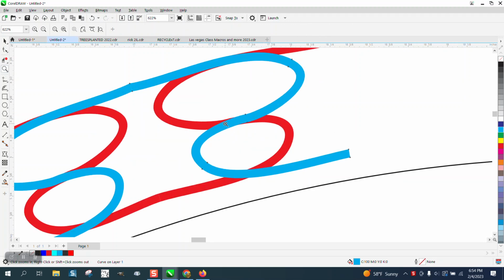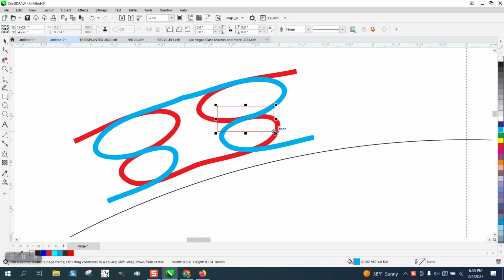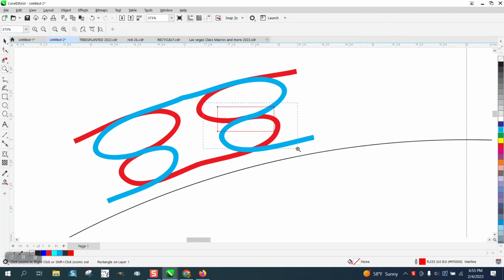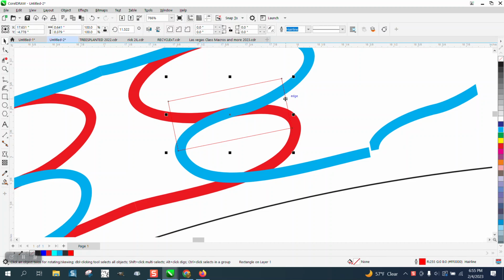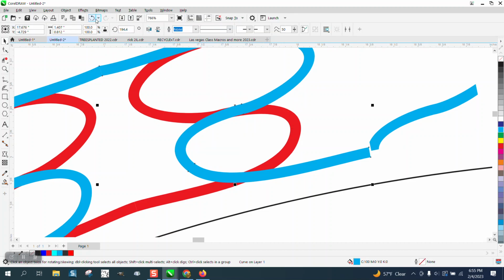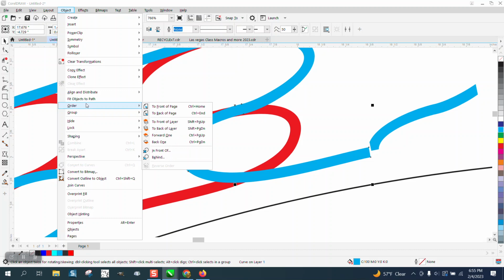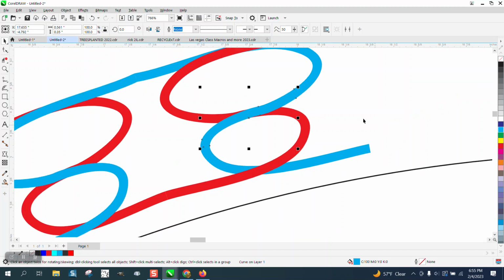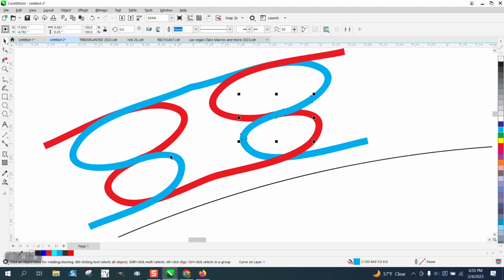Corel Draw Tips & Tricks Rotate Problem and how to make it work Change one of them Part 3